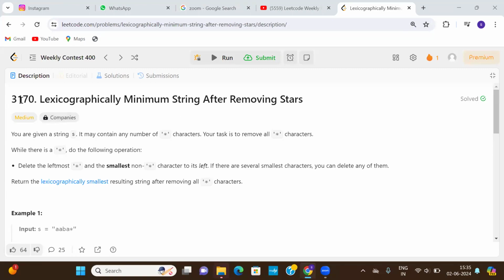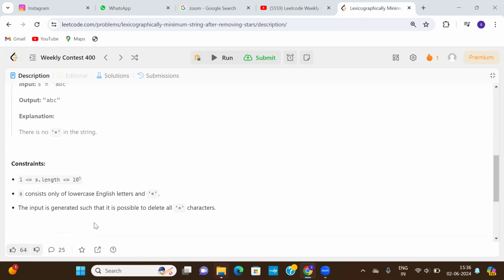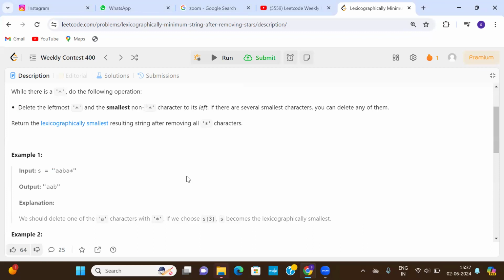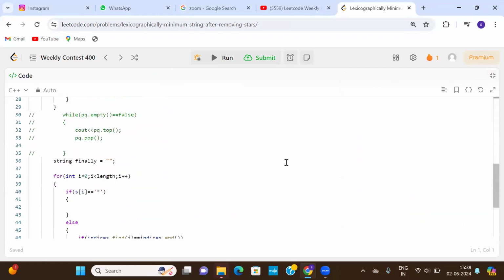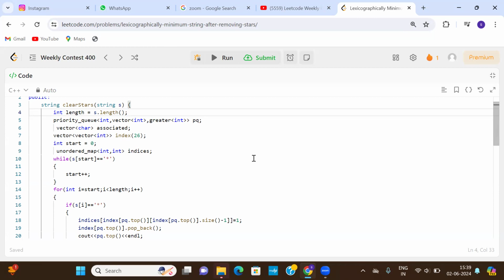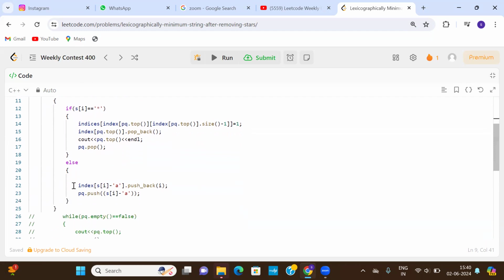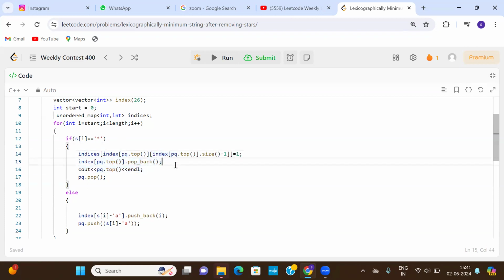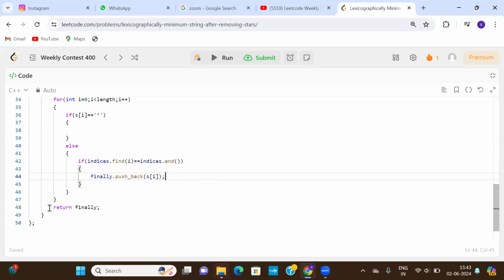DECODEDSA#LEVELUP#CONTESTSOL#leetcode#challengeL.C3170. Minimum String After Removing Stars